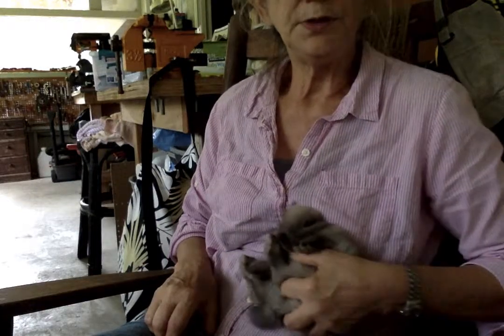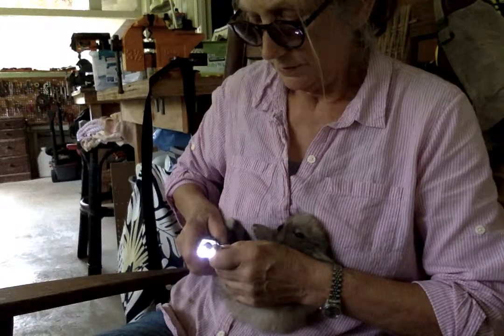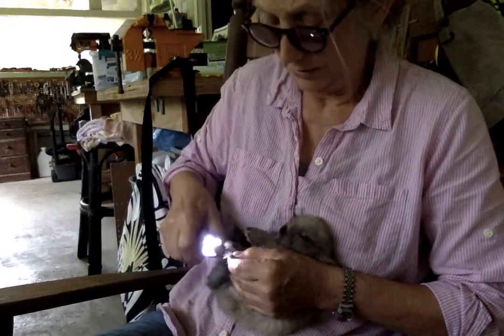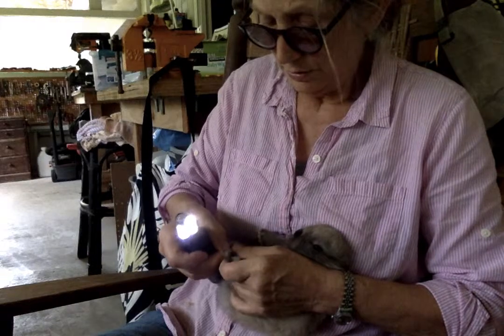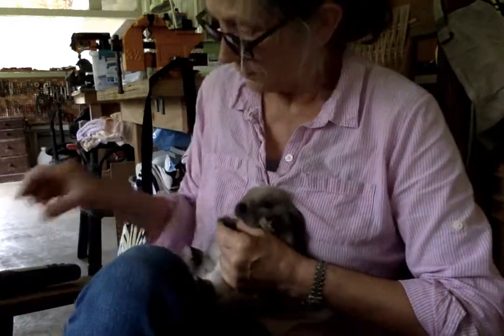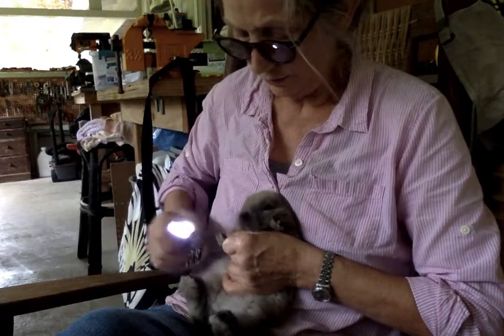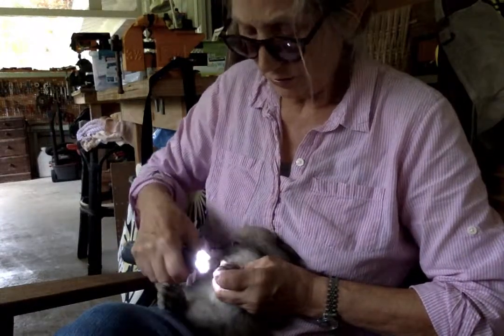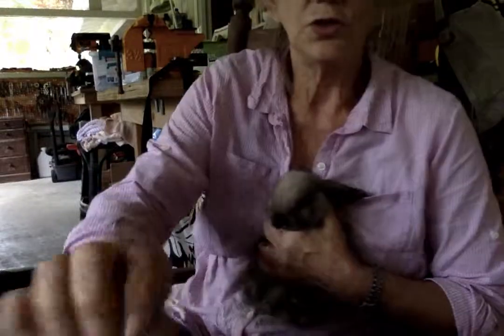LAVA ROCK RABBITS Pink/Purple gets her first nail trim 4 16 18 at 15 39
Kelsey's bunny getting her nails trimmed before going to Kauai